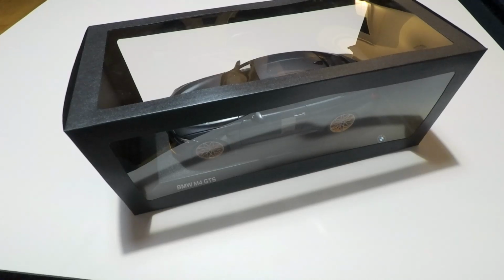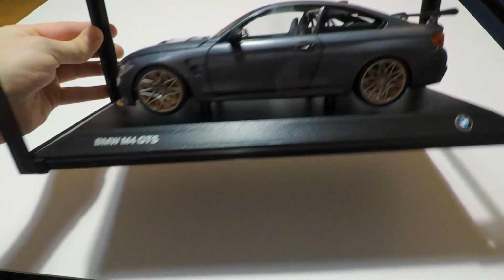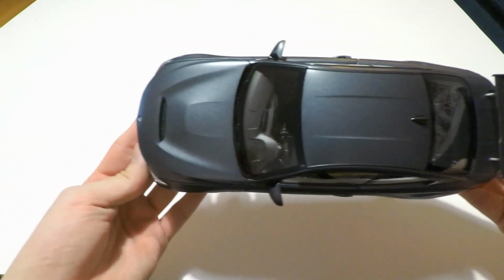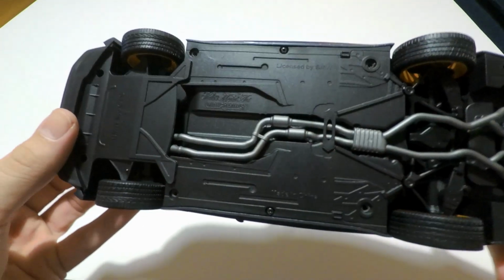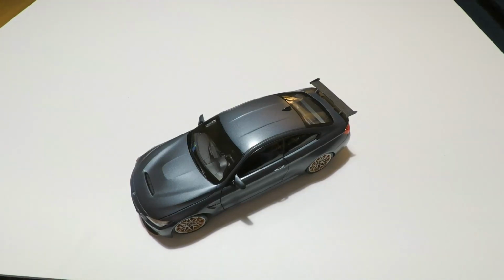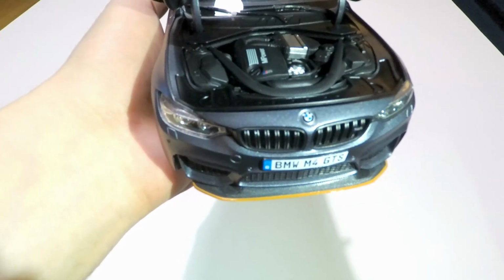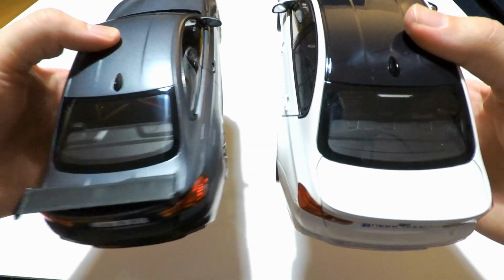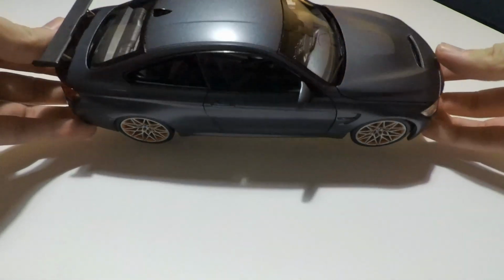1:18 BMW M4 GTS F82 - Dealer Edition by Minichamps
The third BMW in my line-up. New goal must be to get every M-model. :)

You can also get this model of Amazon